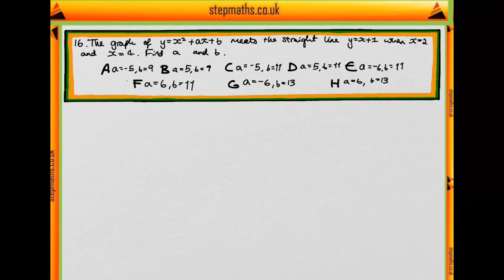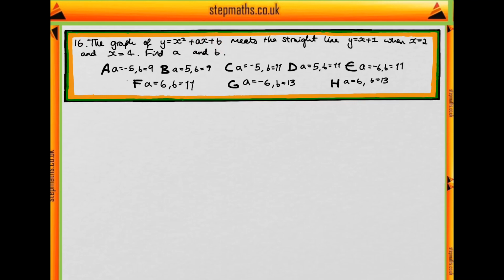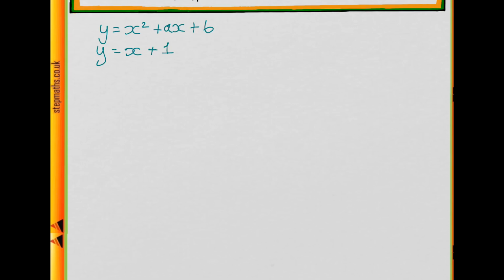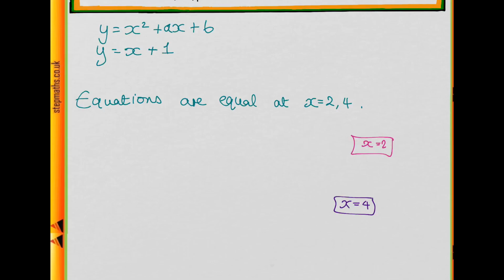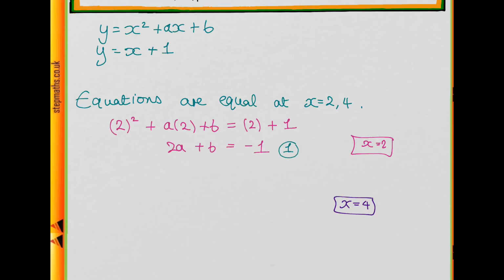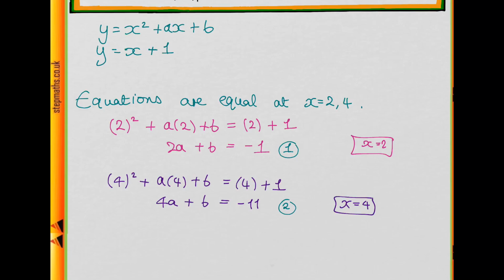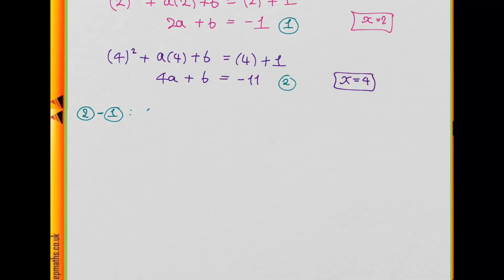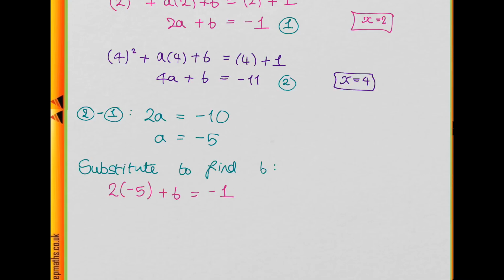NSAA 2016 Section 1 - Q16 Maths - Intersection of 2 lines - Worked Solution